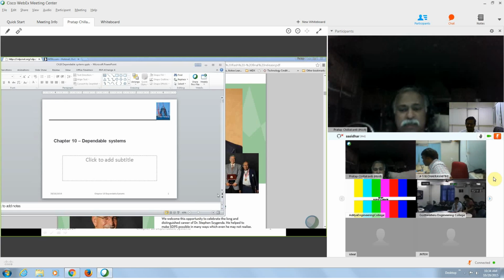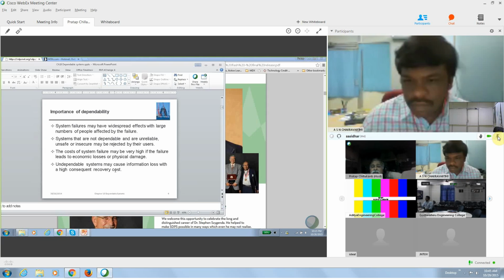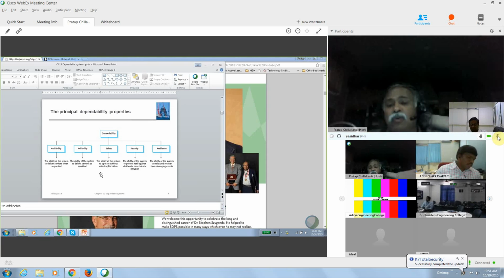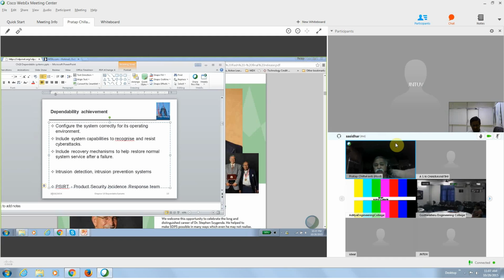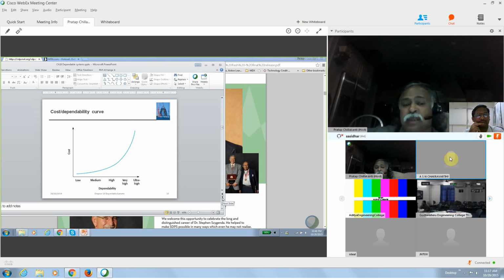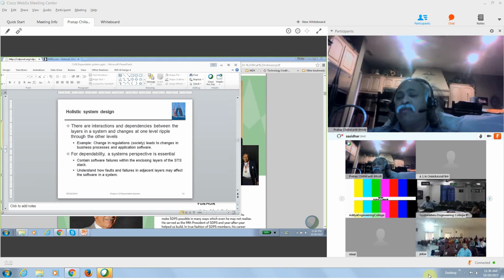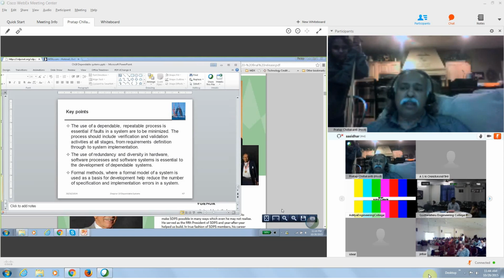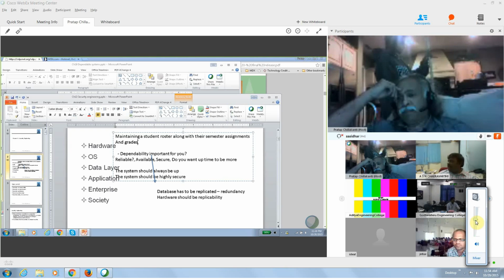JNTUK MOOCS SOFTWARE ENGINEERING in Practice 28 10 2015